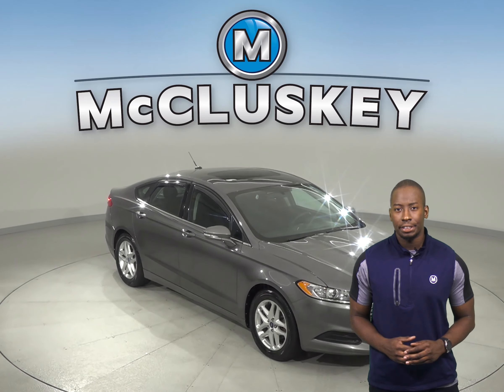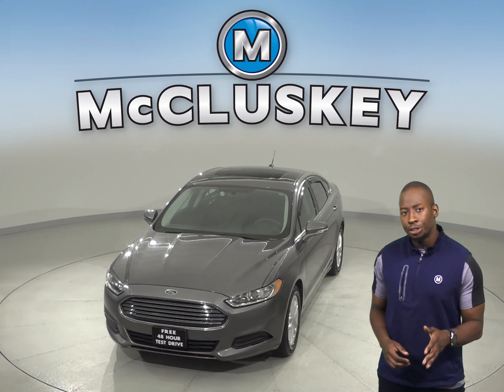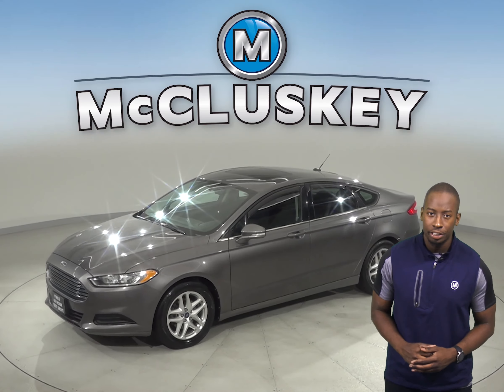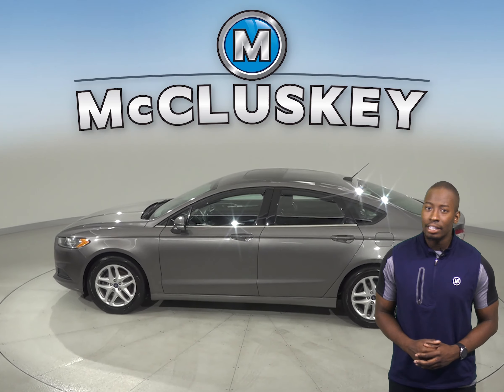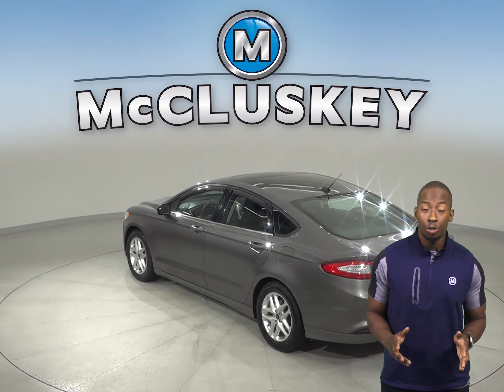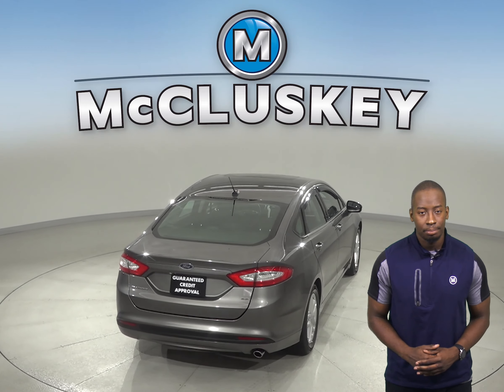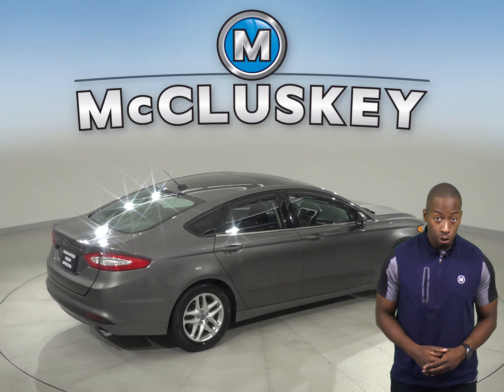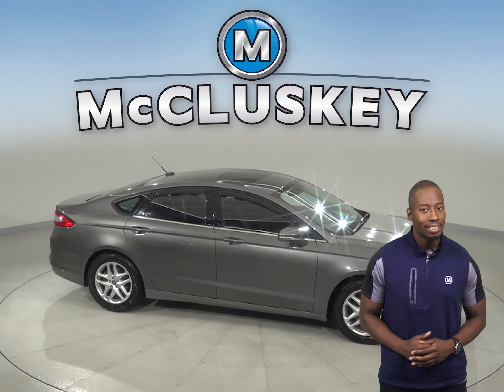A13567XT Used 2013 Ford Fusion SE FWD 4D Sedan Gray Test Drive, Review, For Sale -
Challenged credit?